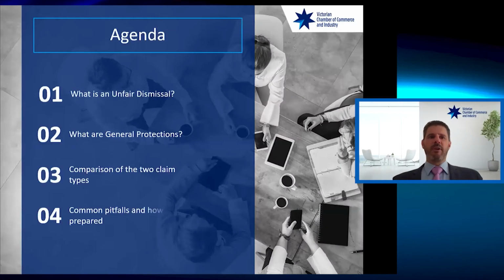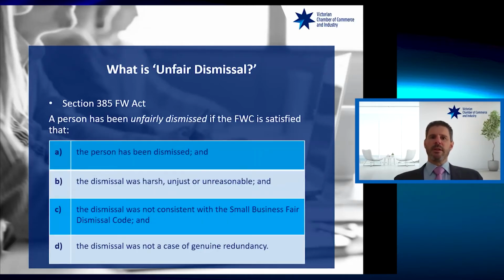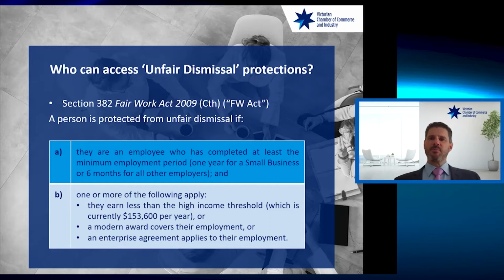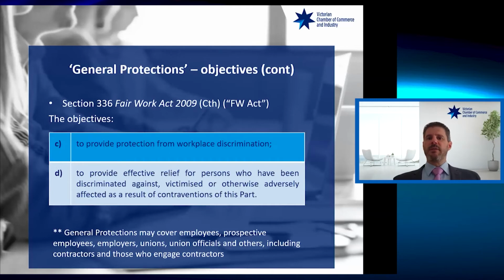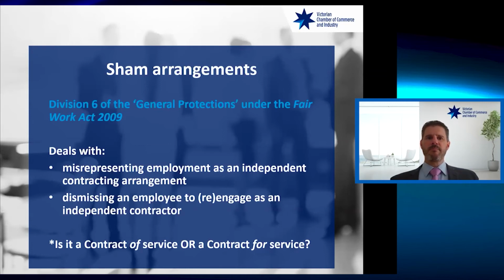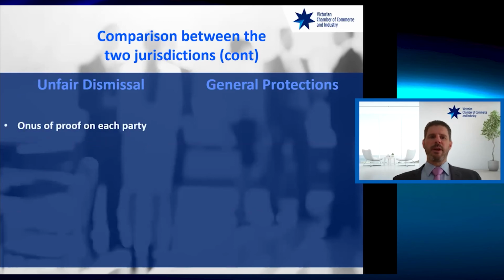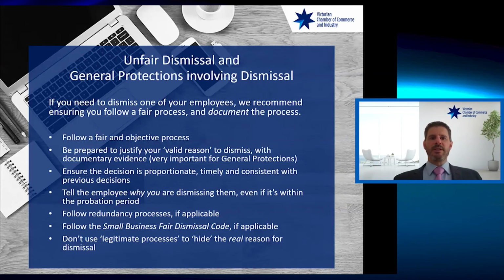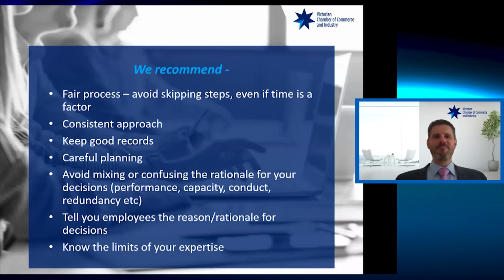Unfair Dismissal and Related Claims (webinar)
Continuing its commitment to provide support to non-members during the COVID-19 pandemic, the Victorian Chamber is pleased to present this webinar on the Unfair Dismissal and General Protections/Adverse Action jurisdictions of the Fair Work Comission.

This webinar discusses the definitions of unfair dismissal and general protections, common pitfalls in employment processes (which may lead to claims) and how to prepare your business for a response to a claim.

These webinars are being made freely available to any business as part of our commitment to the business community.